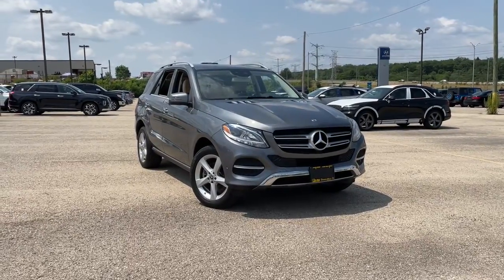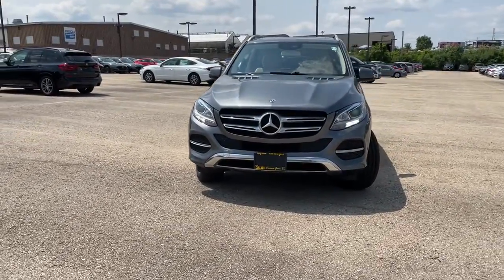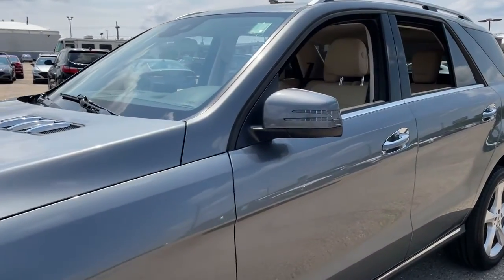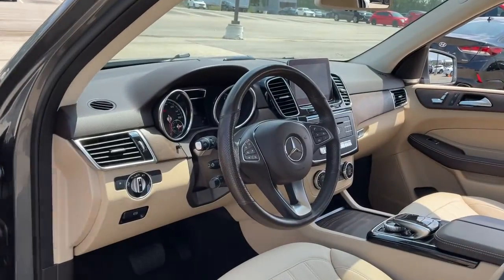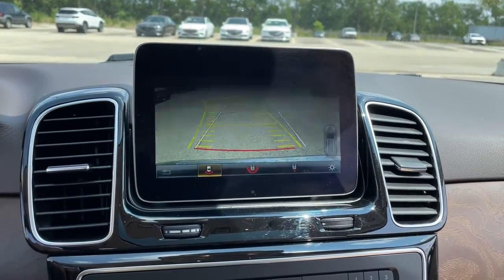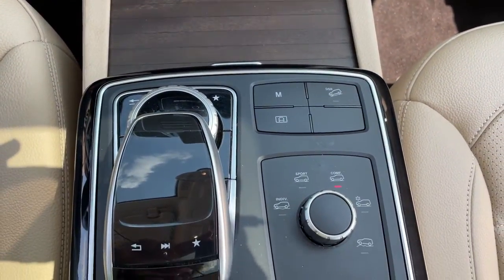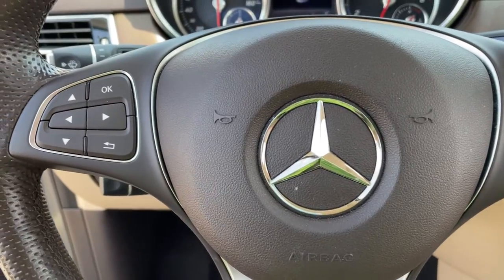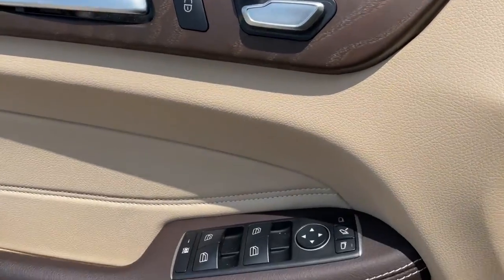2018 Mercedes-Benz GLE Downers Grove, Elmhurst, Naperville, Schaumburg, Lislie, IL G10396A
Selenite Grey Metallic Used 2018 Mercedes-Benz GLE available in Downers Grove, Illinois at Pugi Hyundai Mazda VW. Servicing the Elmhurst, Naperville, Schaumburg, Lislie, IL area.
2018 Mercedes-Benz GLE GLE 350 4MATIC - Stock#: G10396A - VIN#: 4JGDA5HB5JB085419

2020 W. Ogden Ave

Odometer is 9968 miles below market average!Clean CARFAX.Selenite Gray Metallic 2018 Mercedes-Benz GLE 350 4MATIC18/22 City/Highway MPGAccident Free Carfax Report, 115V AC Power Outlet, Android Auto, Apple CarPlay, Blind Spot Assist, DVD Player, KEYLESS GO, Lane Keeping Assist, Lane Tracking Package, Navigation System, Navigation Updates For 3 Years, Premium 1 Package, Radio: COMAND Navigation, Region Coding, SiriusXM Satellite Radio, Smartphone Integration, Smartphone Integration (14U).GLE 350 4MATIC7G-TRONIC 7-Speed Automatic 3.5L V6 DOHC 24V 4MATIC